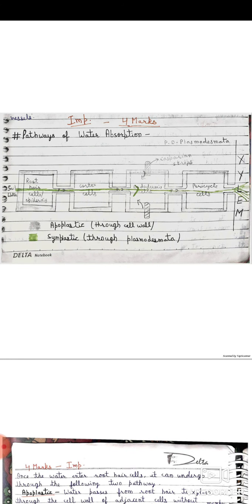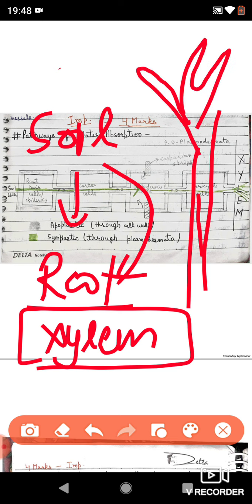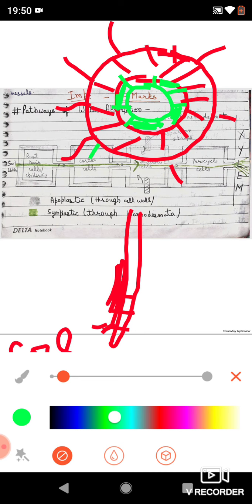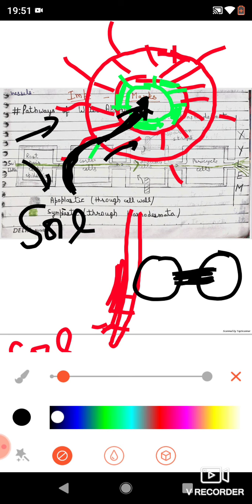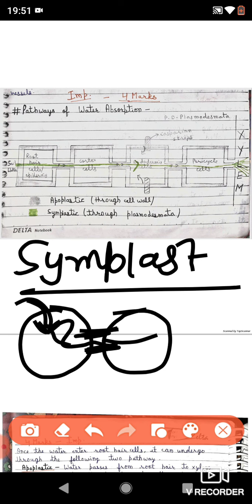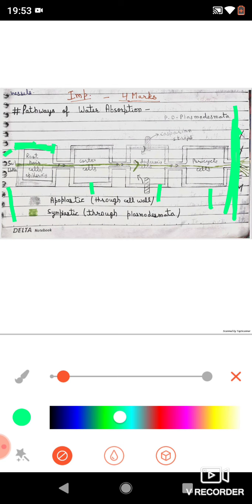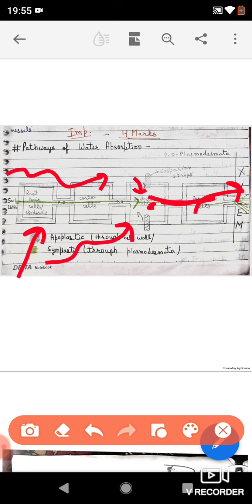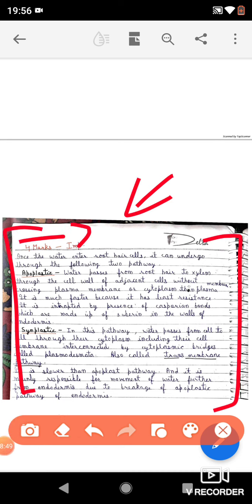HC 2nd sem Botany Apoplast and Symplast pathway of water absorption